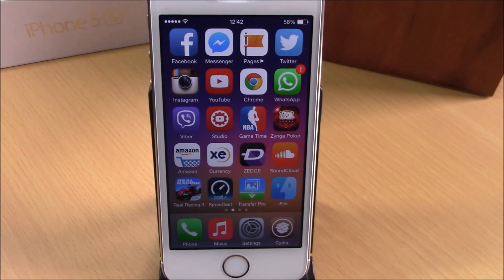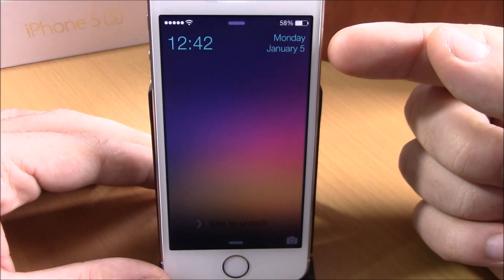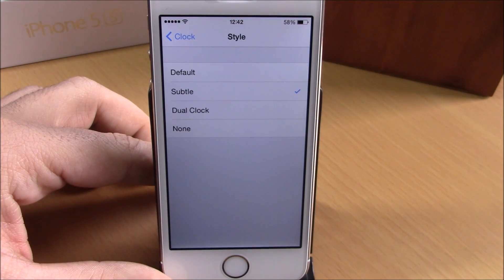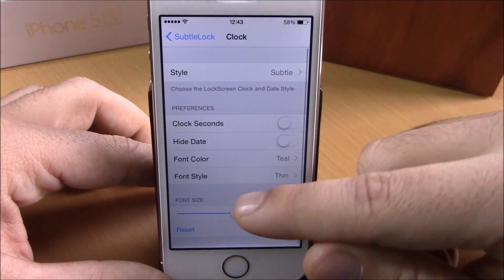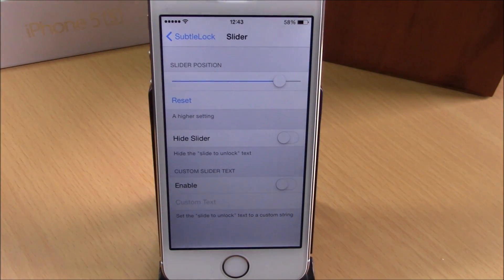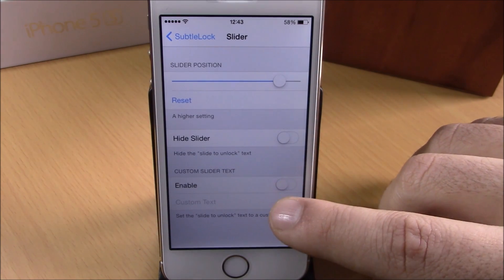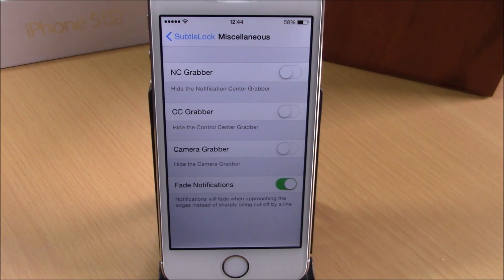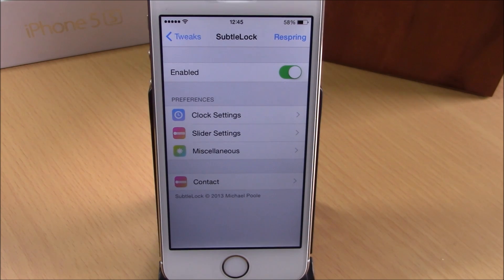SubtleLock (iOS 8) - iOS 8 Jailbreak Cydia Tweak